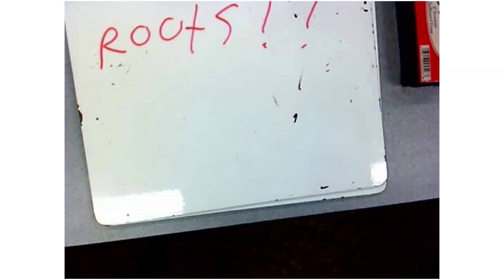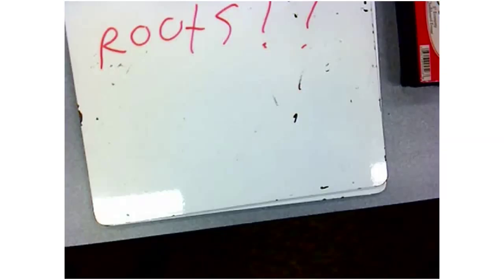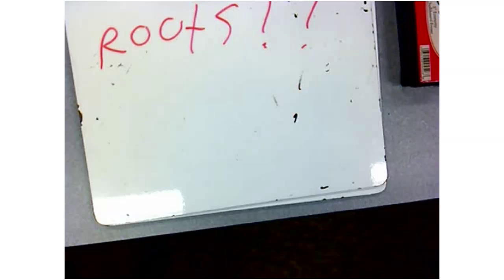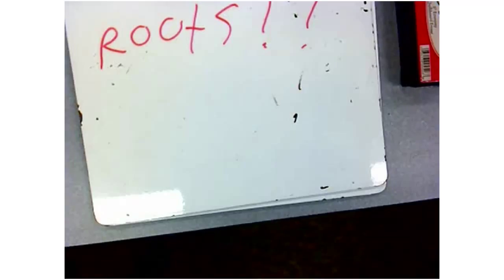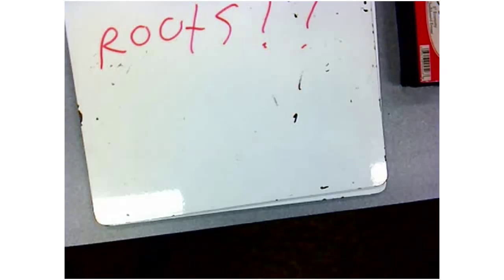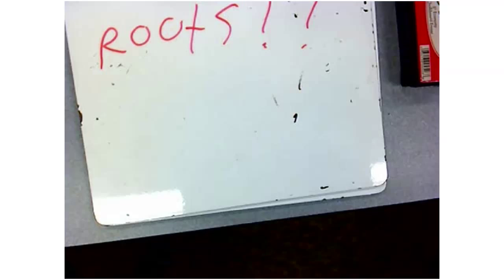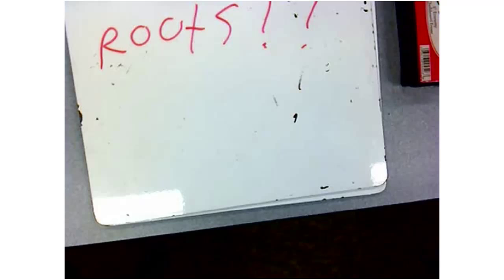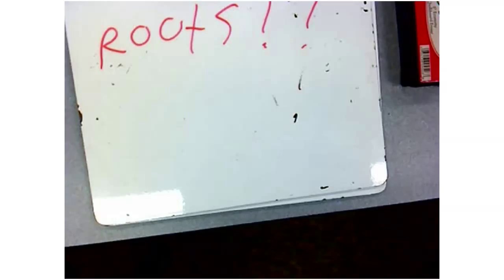Algebra II Lesson 5 5 Roots